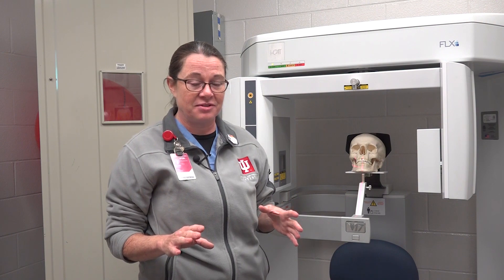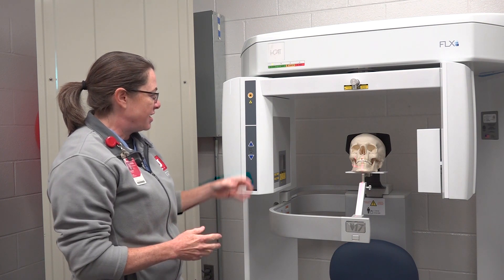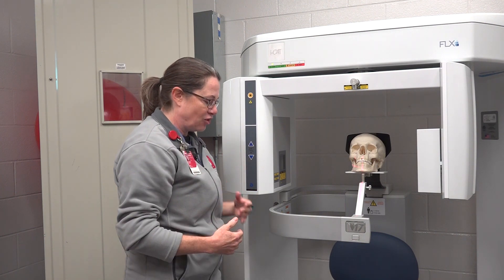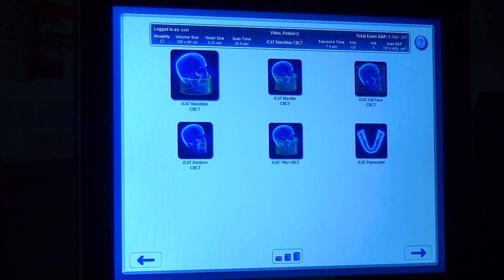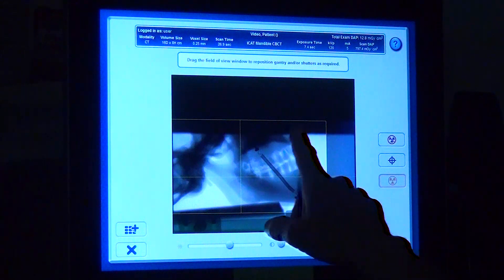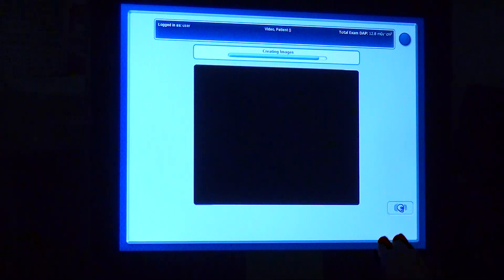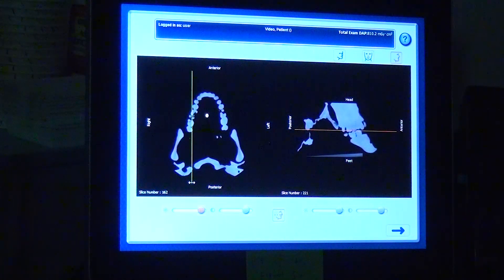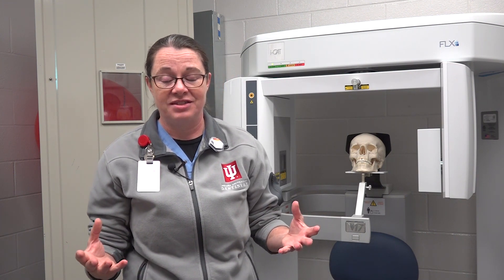Cone Beam Computed Tomography (CBCT)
Once a Rad Professor...then always so.   I was asked by the faculty to make this video.    I love my job.   It's super easy and dentistry is fascinating.